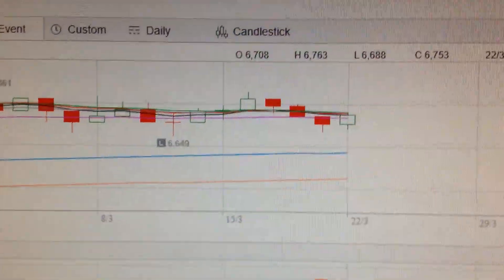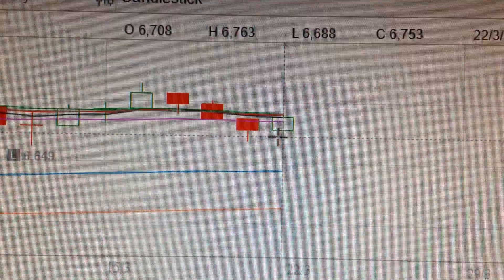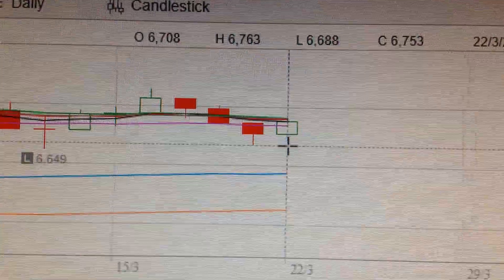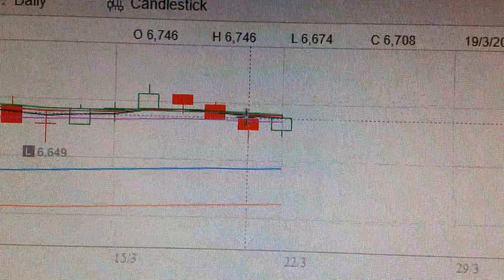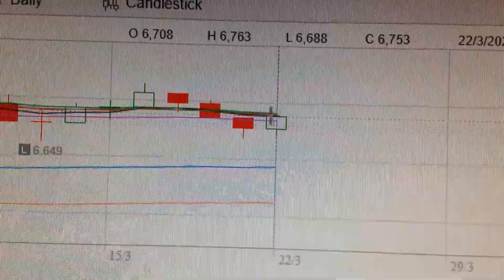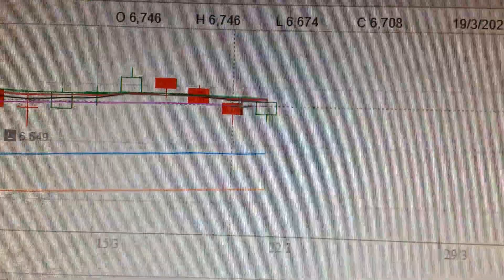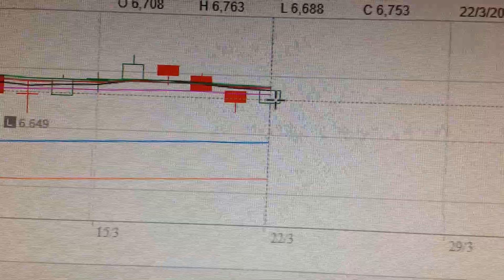Australian Stock Market ASX200 Trend Analysis XJO INDEX Financial Market 0322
Australian stock market has a very obvious rhythm. The rotation of different sectors is obvious. The stability of blue chip stocks and the outbreak of growth stocks are both typical. Through pure technical analysis, we can grasp the mid-term trend of the Australian stock market, which is of reference significance for investors' asset allocation. Hope it can be helpful to everyone, thank you. S&P/ASX 200 INDEXASX: XJO